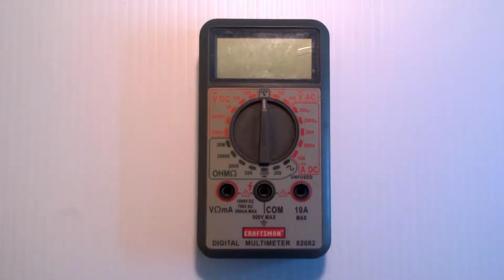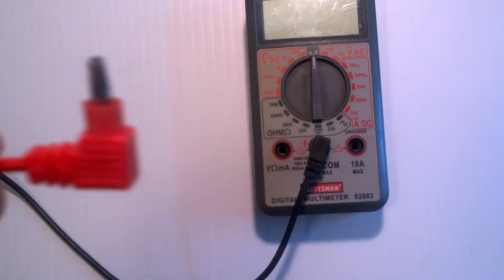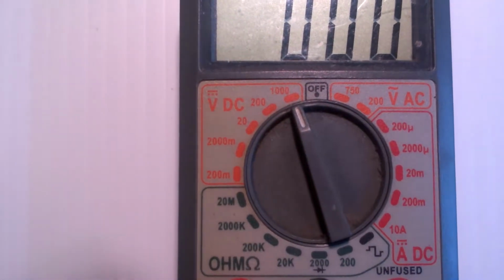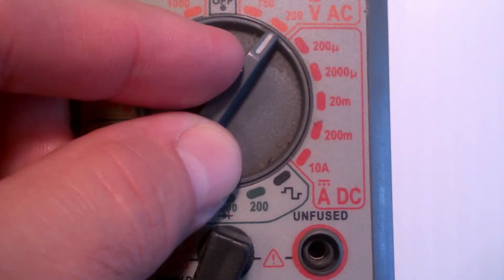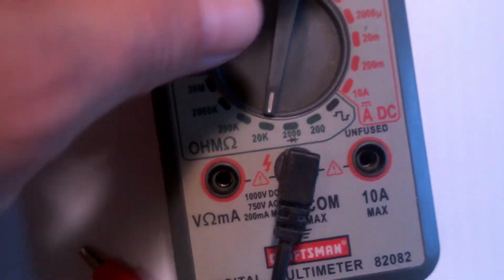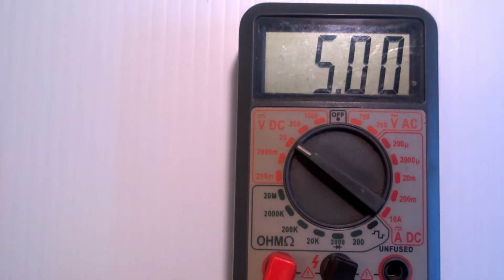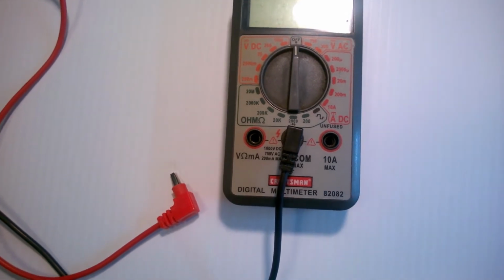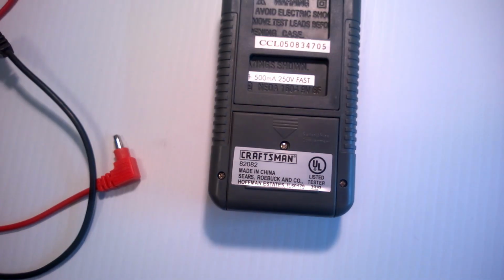Electronics 002 Minimum Equipment to Start (Part 002) Digital Multimeter (DMM) Introduction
Everything about DMMs for the beginner learning electronics